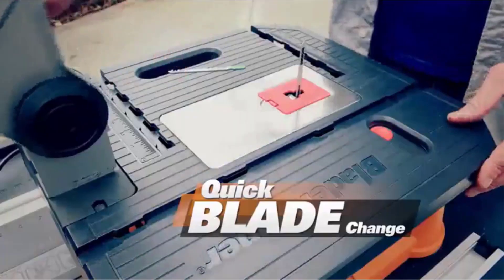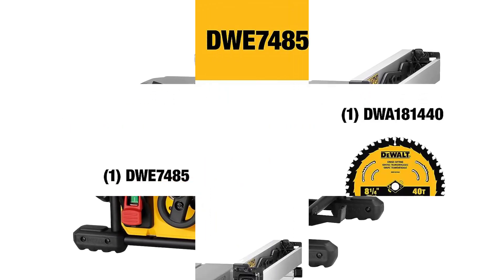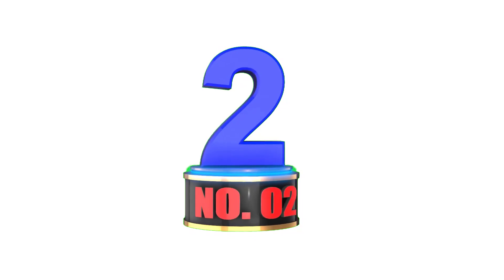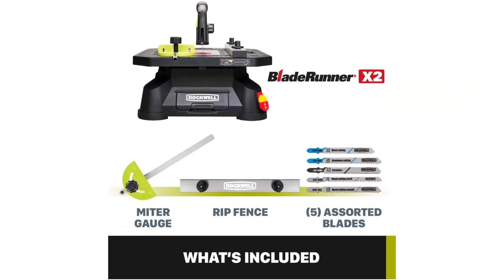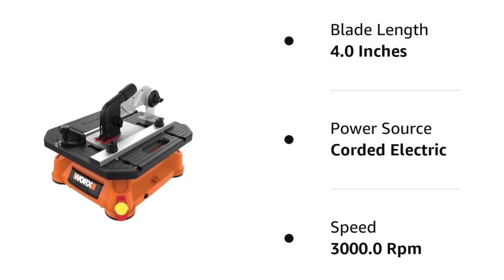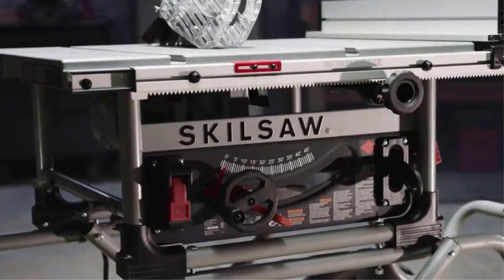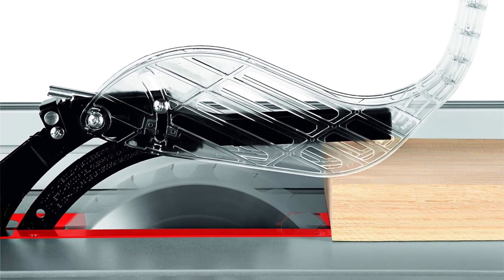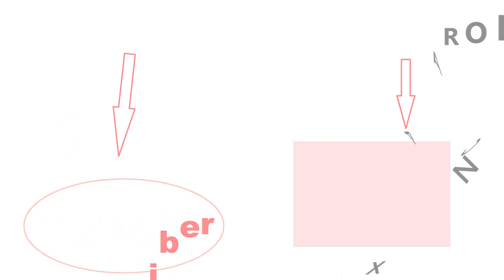Best Portable Table Saws On Amazon / Top 5 Product ( Reviewed & Tested )